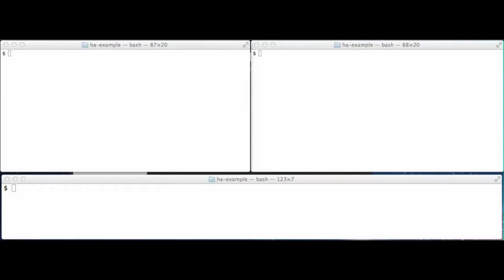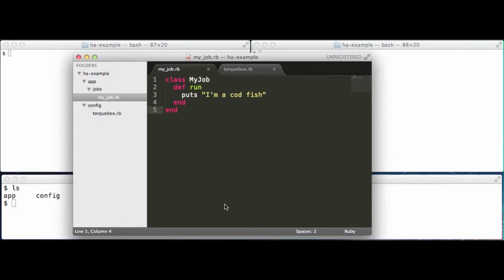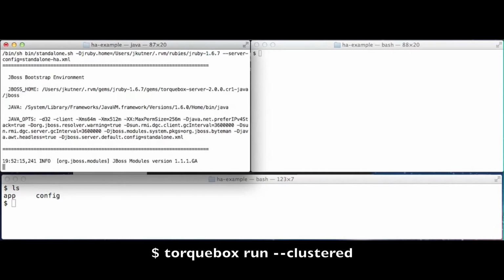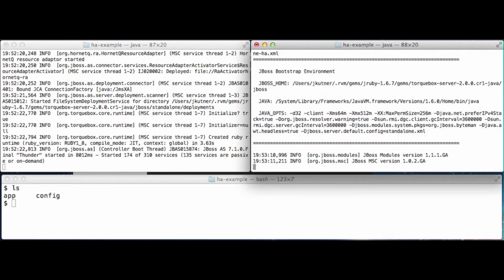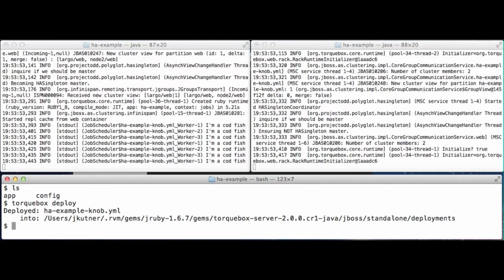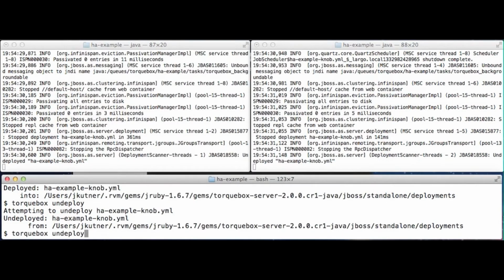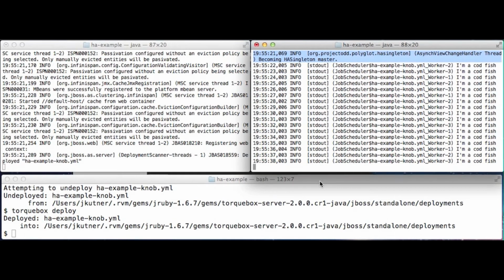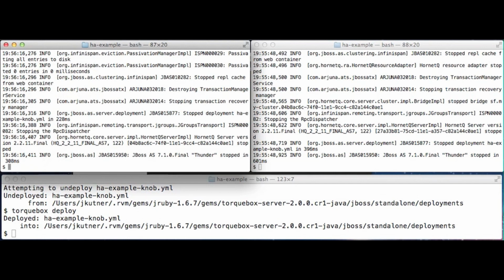Clustering TorqueBox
In this video, I demonstrate how TorqueBox scheduled jobs can be run in a cluster without duplicating the job across nodes.  More information can be found in my book: